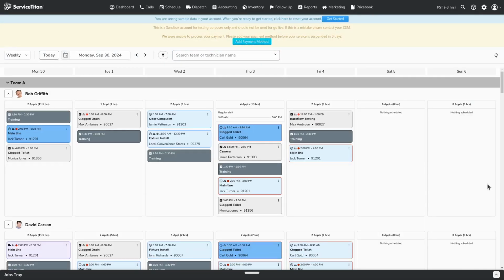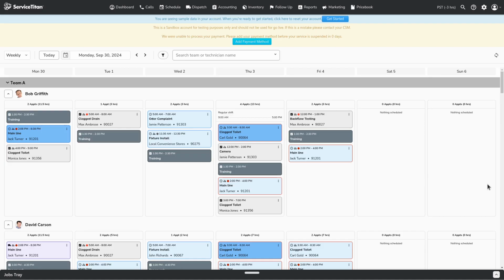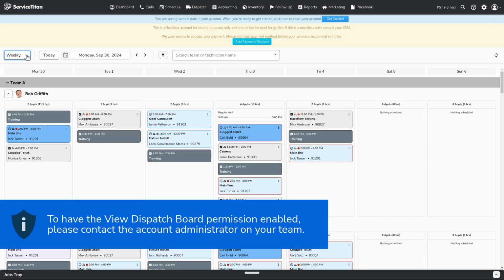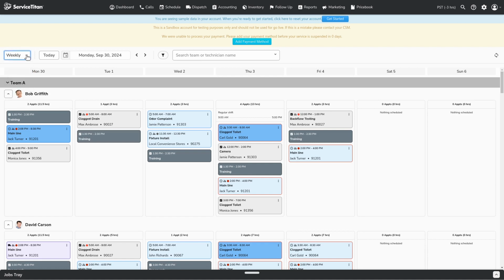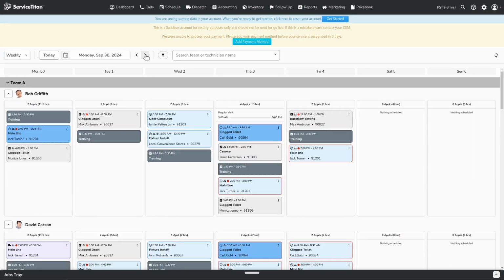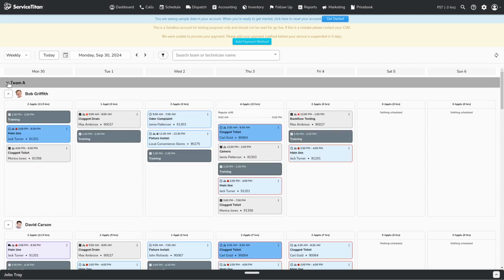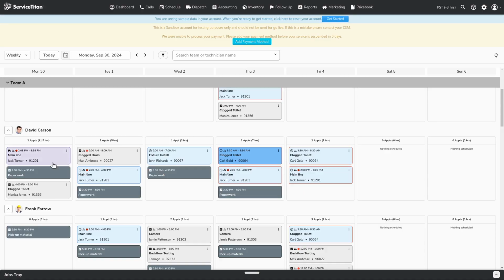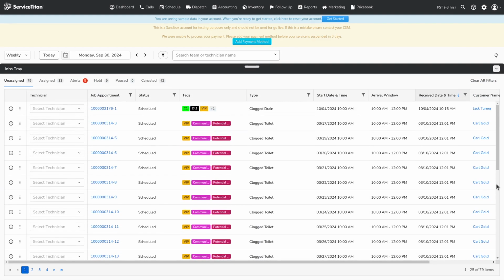Optimize Large Job Scheduling with Weekly Dispatch Board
Streamline multi-day job management with the ServiceTitan Weekly Dispatch Board. This feature offers an actionable seven-day view of technician schedules right in your existing dispatch board. Learn how to access the feature in ServiceTitan, navigate through dates, and filter by teams, business units, and skills. We also teach you how to understand technician schedules, non-job events, and job appointments. Then you’ll learn how to utilize the jobs tray to monitor and manage unassigned, assigned, and on-hold jobs. Implement this feature to optimize technician utilization, eliminate time-consuming external workarounds, and make your technician operations more efficient.

You can check out more efficiency-driving features from our Winter 2025 release